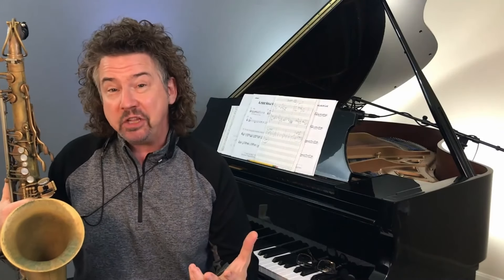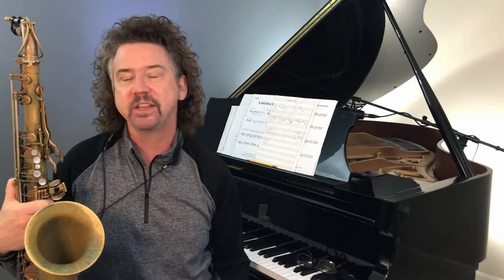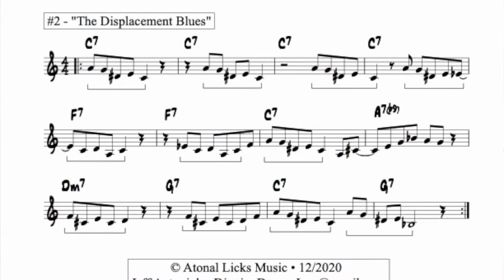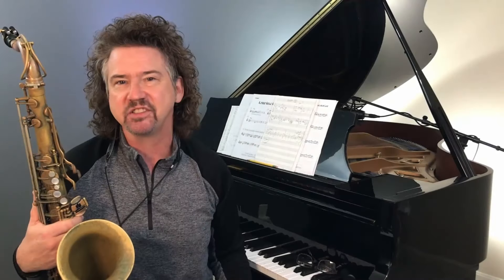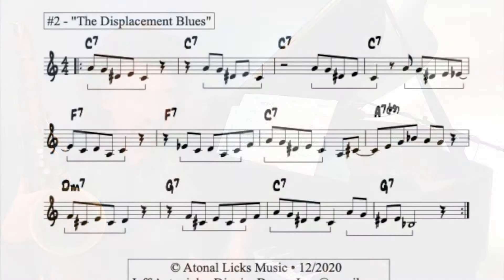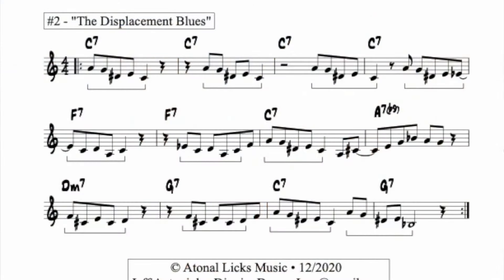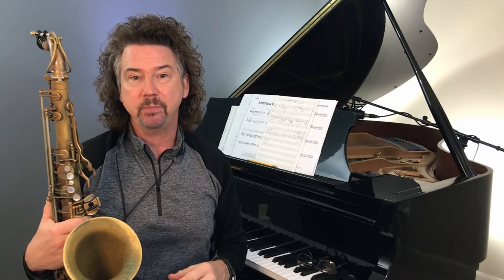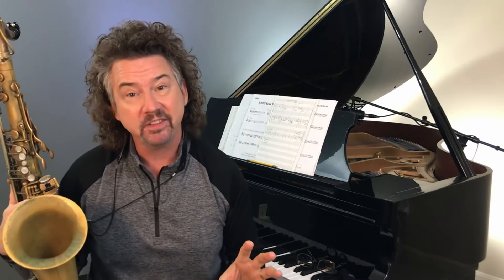J&J on Jazz: Rhythmic Displacement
FOR ALL INSTRUMENTS - Rhythmic Displacement . . . . let’s just call it a many-syllable way of saying “how to sound super hip in just a couple minutes.” Thelonious Monk was a master at this, and Igor Stravinsky was pretty good too. This is a powerful rhythmic tool that is going to be a game changer for you. Let’s dig in!

• Join us for the JazzWire Summer Summit (formally Maryland Summer Jazz)! July 15 - 17, and July 20 - 23, 2022.